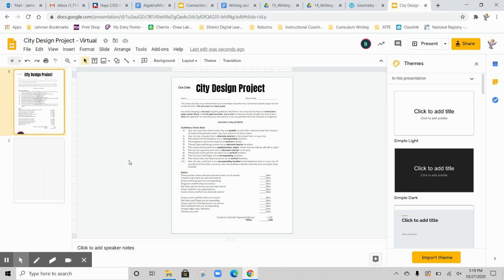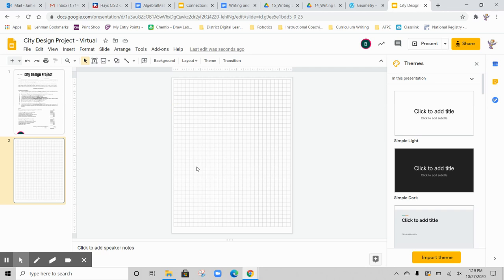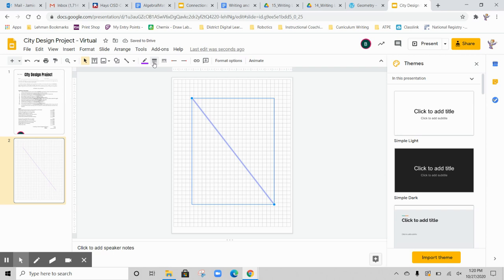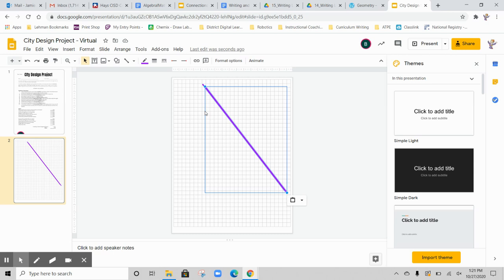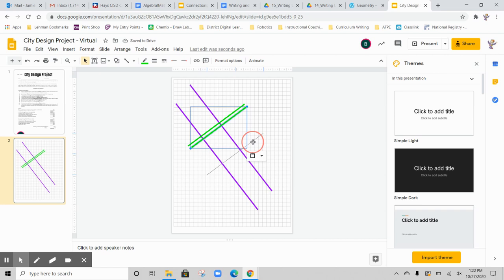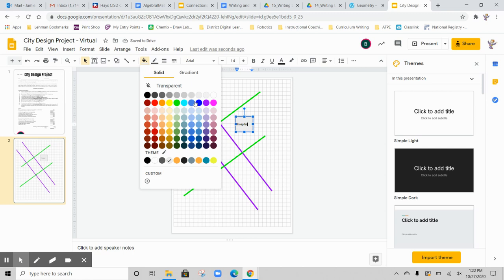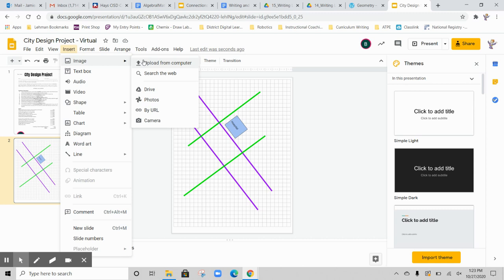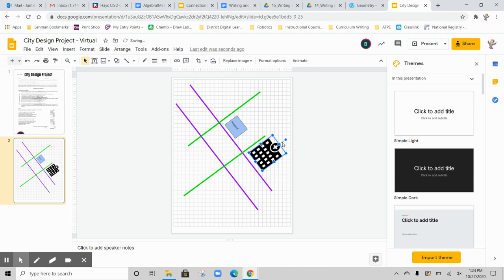City Design Project